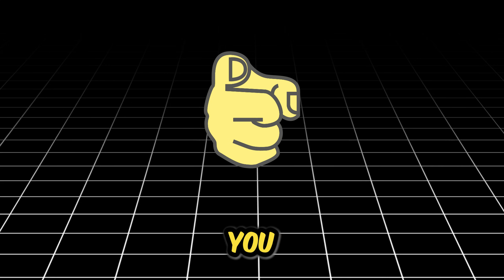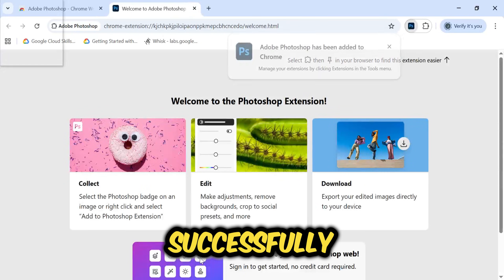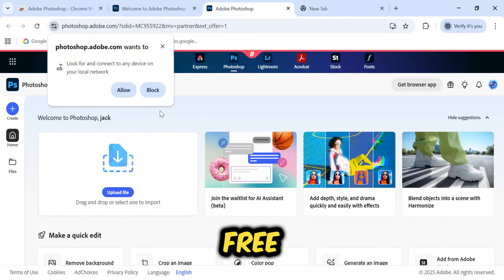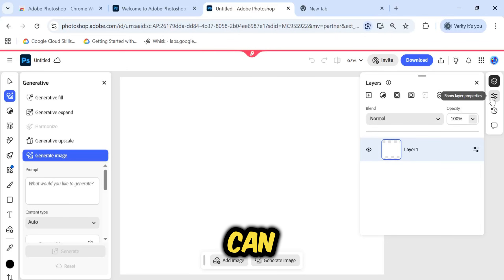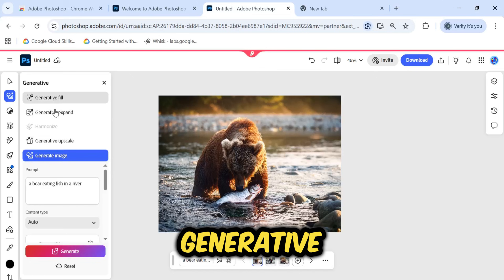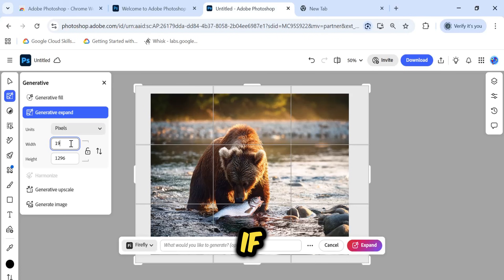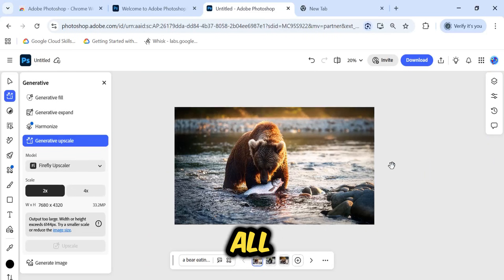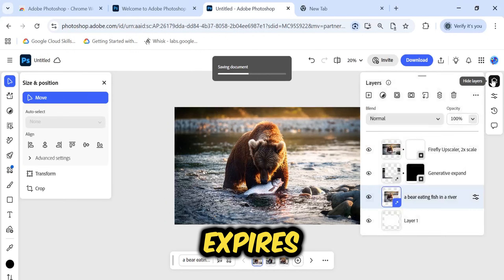How To Get Adobe Photoshop Free For 12 Months | Every Paid Feature Free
🔥 Stop paying monthly fees! In this video, I show you a legitimate, official method to get Adobe Photoshop Web completely FREE for 12 months.

This is a limited-time partnership between Google Chrome and Adobe. I will walk you through exactly how to install the official extension, claim the offer, and start using powerful features like Generative Fill, Background Removal, and Neural Filters right in your browser.

🚀 WHAT YOU WILL LEARN:
How to find the official Adobe Photoshop Chrome Extension.
The exact steps to claim the "12 Months Free" offer.
How to access Photoshop on the Web without a credit card.
Testing Generative Fill and Generative Expand for free.
How to export your high-quality images.